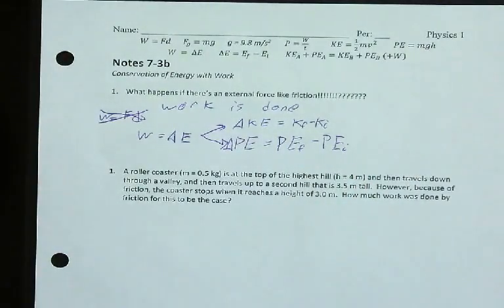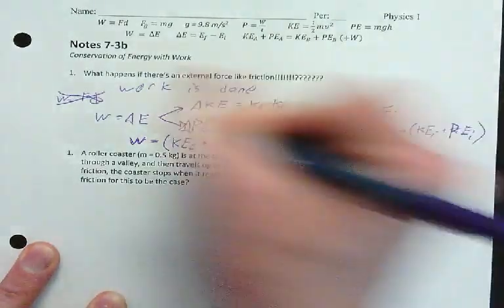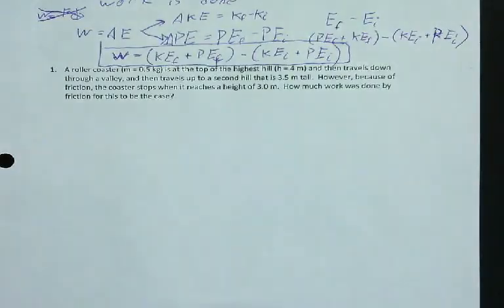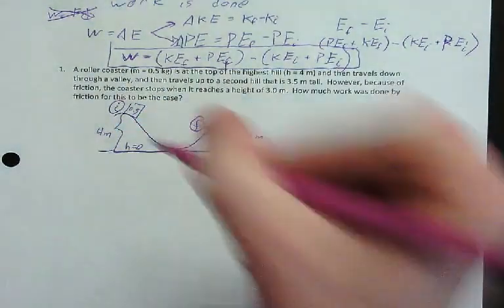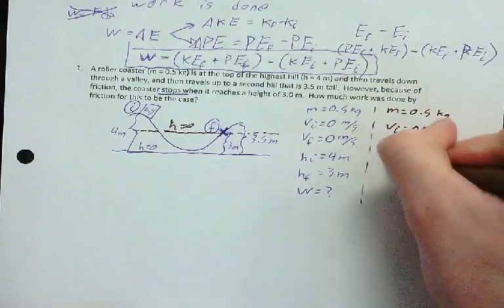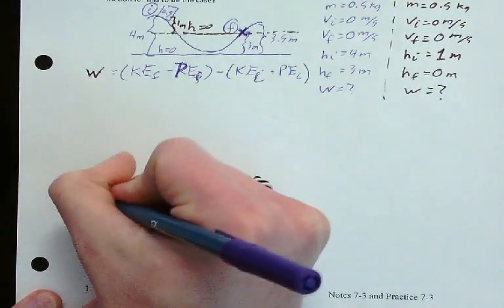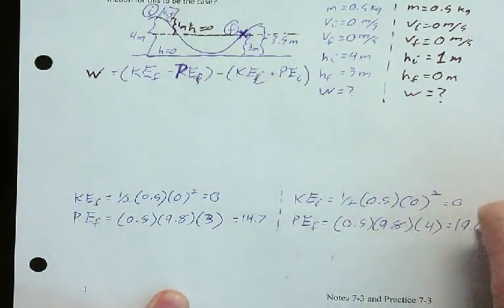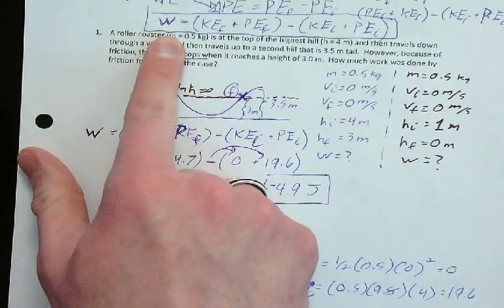Physics 1 - Energy - Notes 3b: Conservation of Energy with work (concept and example problem)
Mr. B shows how to solve conservation of energy in problems where work is done.